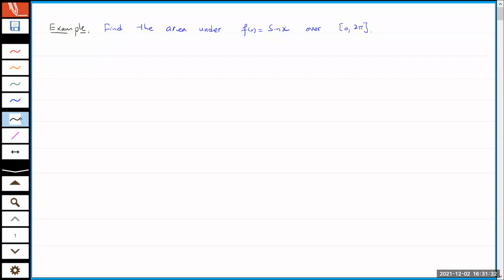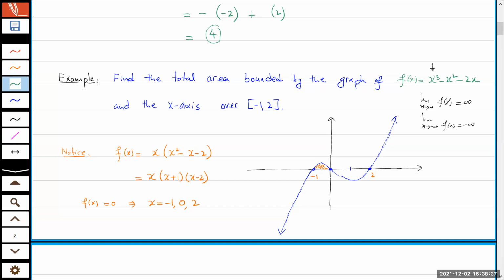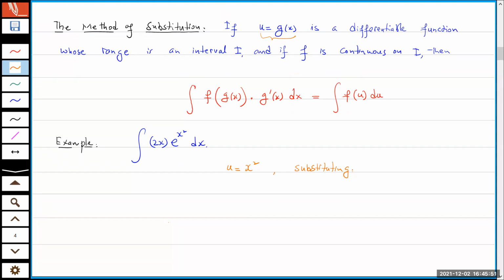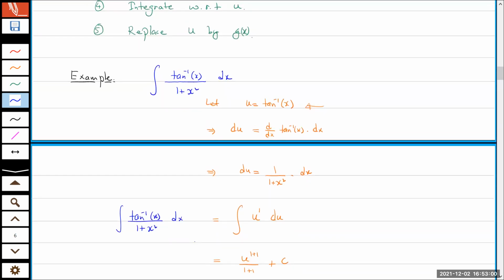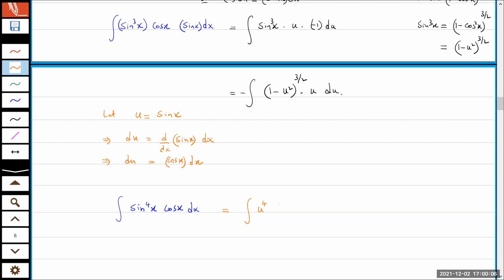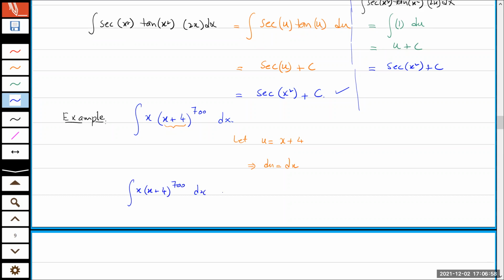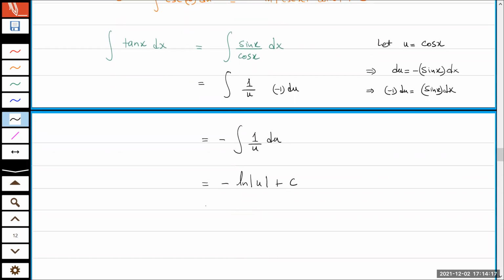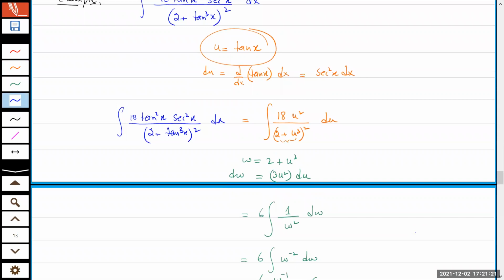Math109 | The Method of Substitution for Integrals